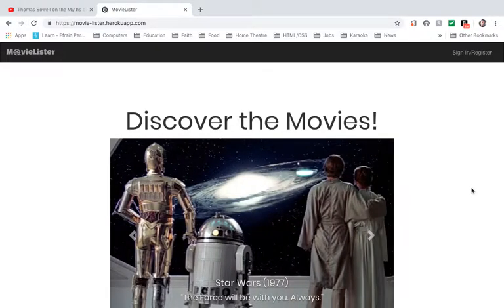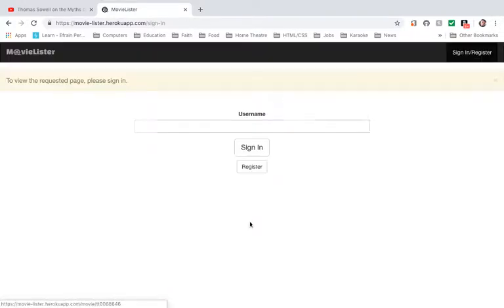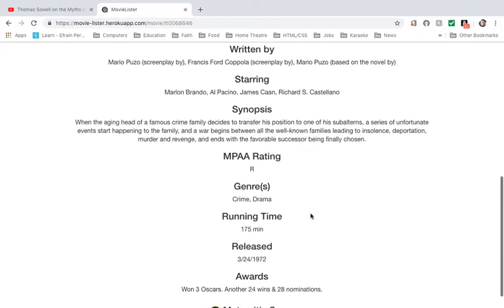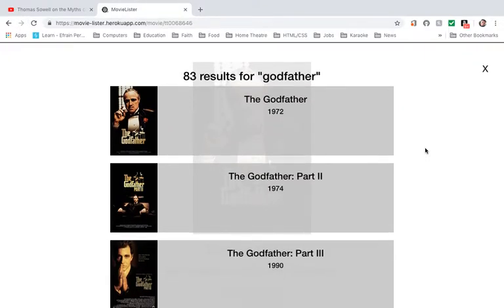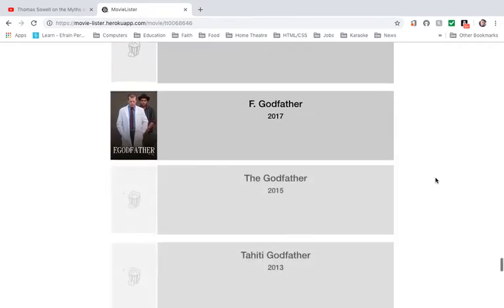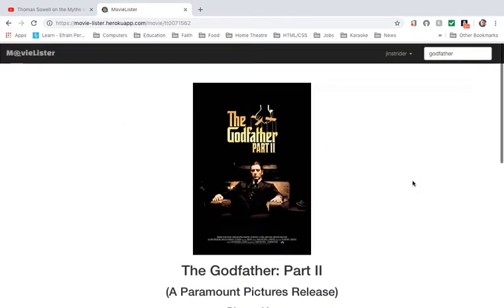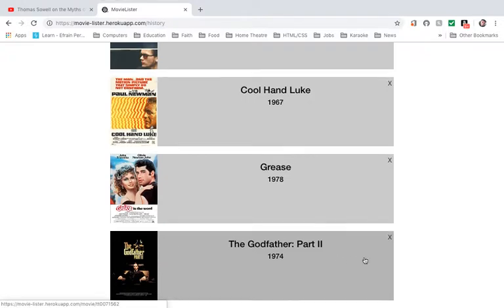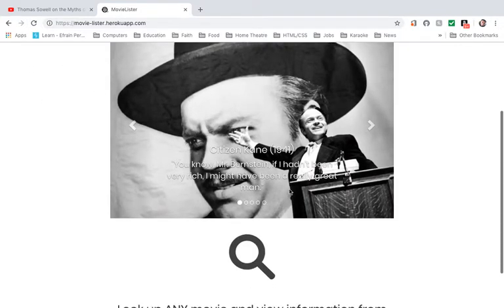Movie Lister Demo React App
A little app for find info on any movie you can think of!!